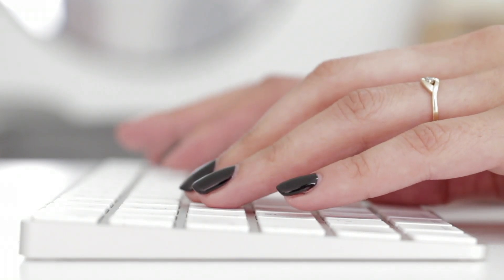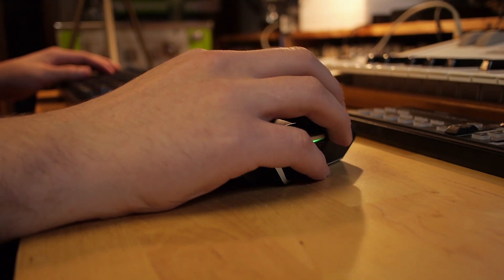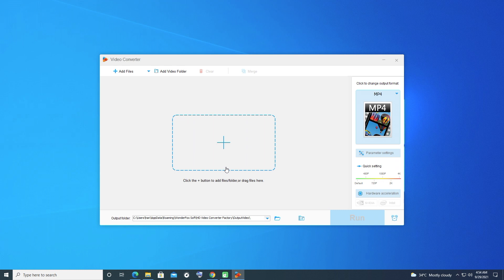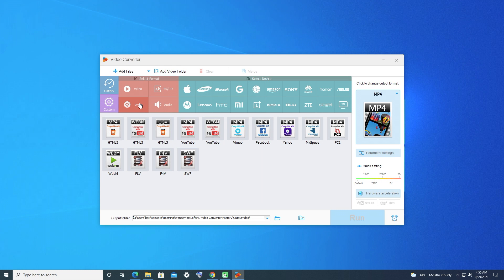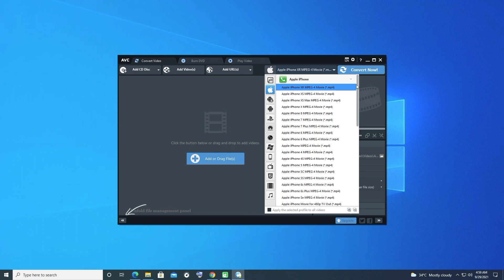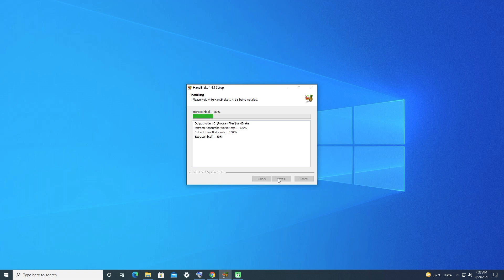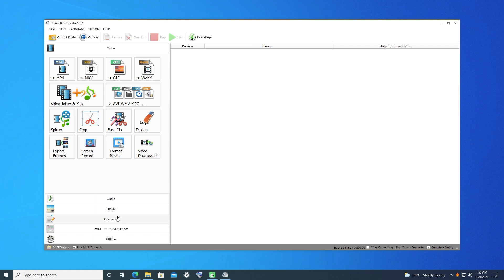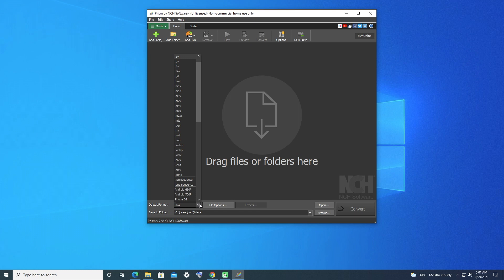Top 5 Best Video Converter Software Completely Free | Top 5 - Video Converter for Windows PC (2022)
1. HD Video Converter Factory

2.Any Video Converter

3.HandBrake

4.FormatFactory

5.Prism Video Converter